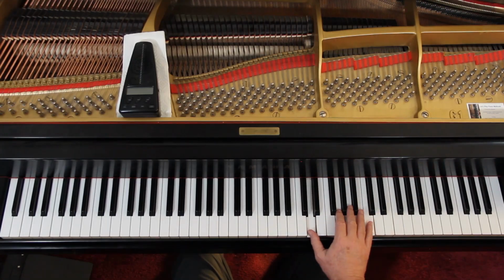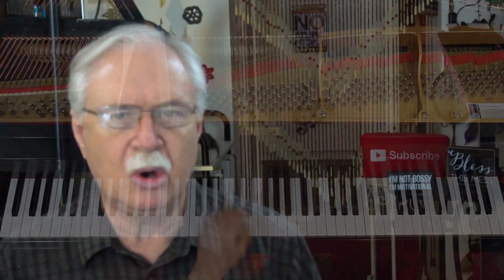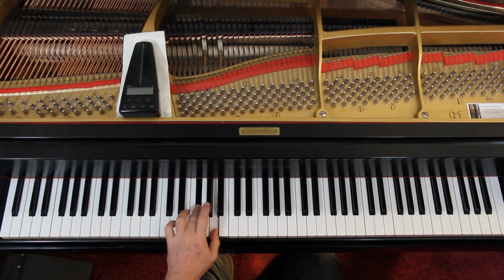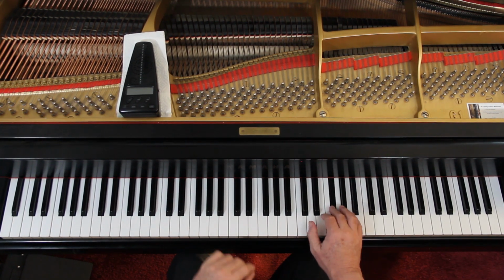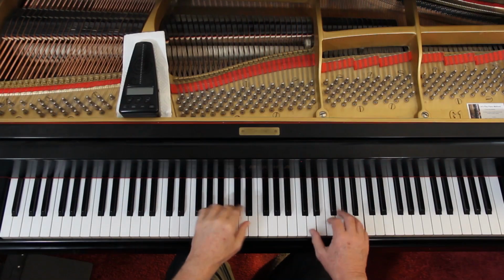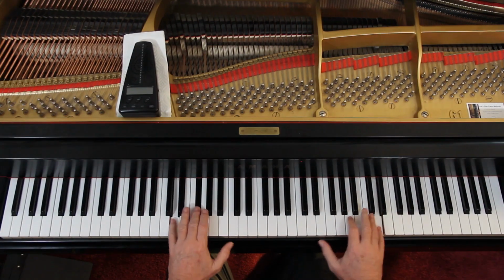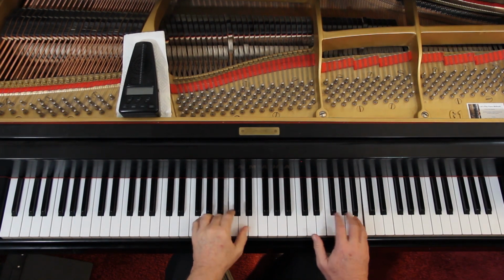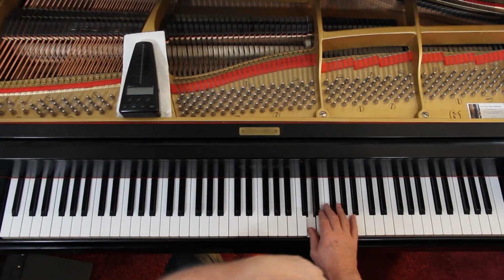Alfred's Simply Beethoven, Page 20, German Dance, WoO 42, No.6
An in-depth piano lesson on how to play German Dance, WoO 42, No.6 in Alfred's Simply Beethoven, Page 20.

Things to Remember - 0:00